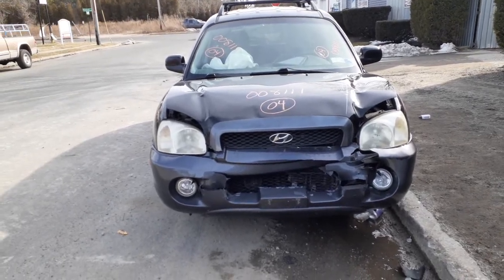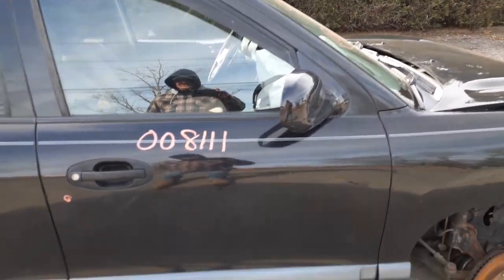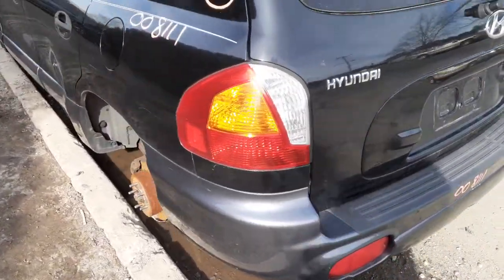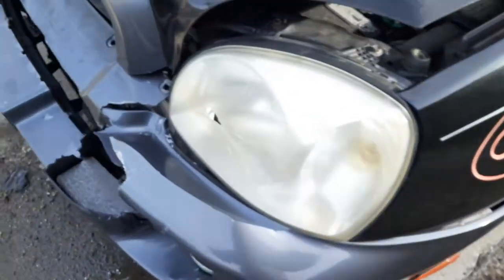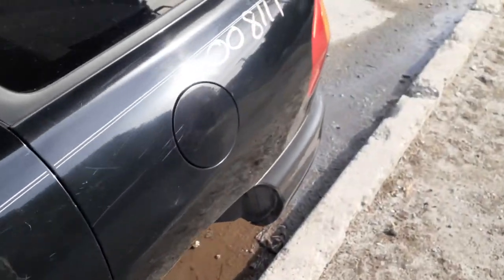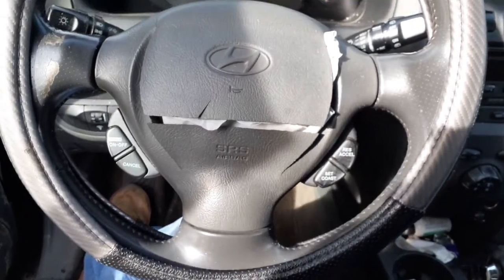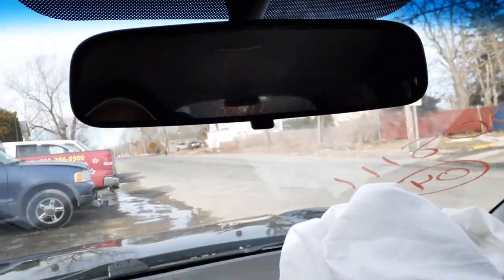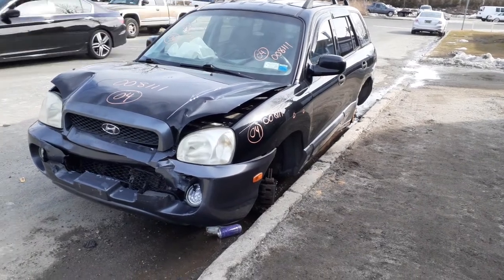All American Auto Wreckers is Parting out this 2004 Hyundai Santa FE AWD 2.7 At hit front Stock 8111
This 2004 Santa FE 2.7 Automatic AWD runs good. It was hit in the front but has some good parts still on it. We sold the tires as it came in but do have the 16x6.5 alloy wheels w-caps in stock. The suspension is all complete and in good shape also. The Interior is in fair shape with a Trim code of-YD gray Cloth and the Exterior Paint Code is-ED-Black. Front axles and driveshafts are all good for sale. A lot of good parts on this 2004 Santa Fe so if we can help you with any parts PLEASE call Moe-Larry or Curly at or go